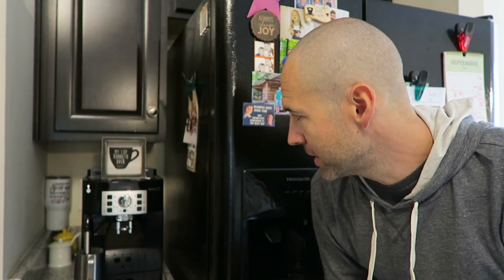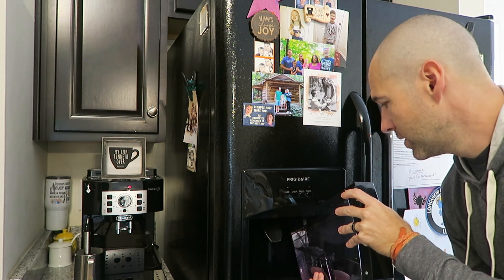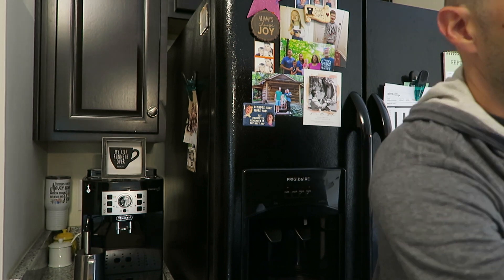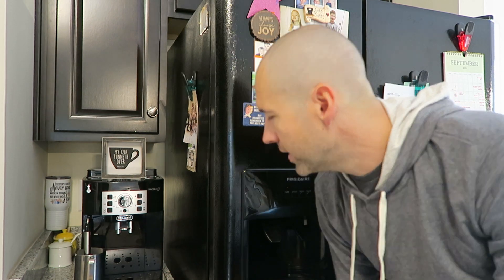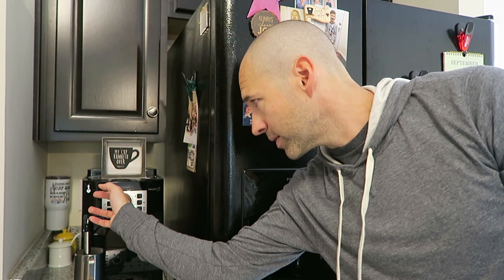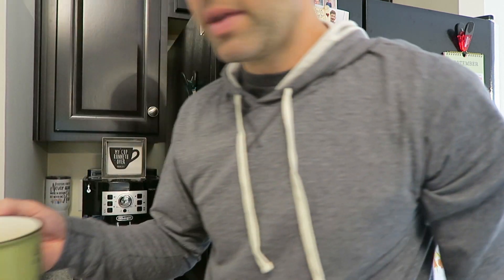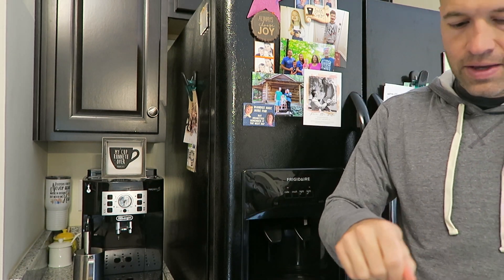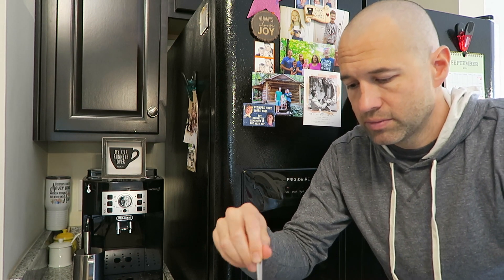How I Use My Delonghi Magnifica S Express Super Automatic Espresso Machine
Here is a link to buy the device on Amazon

Nick Shell is a participant in the Amazon Services LLC Associates Program, an affiliate advertising program designed to provide a means for us to earn fees by linking to Amazon.com and affiliated sites.